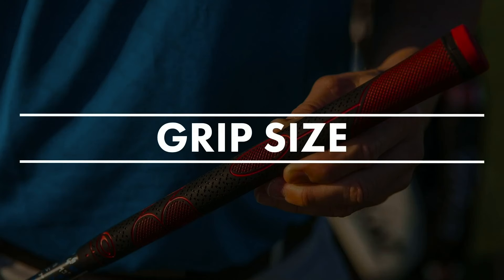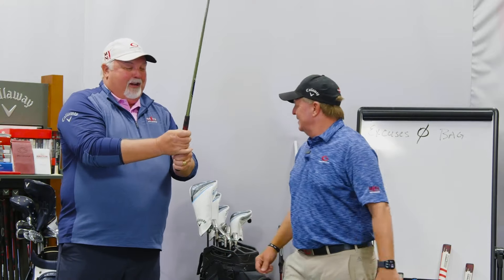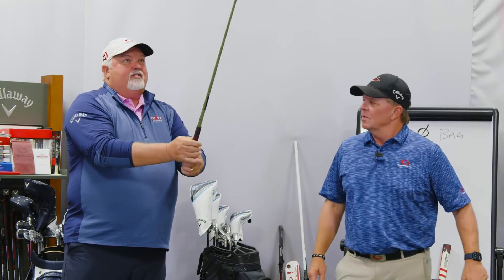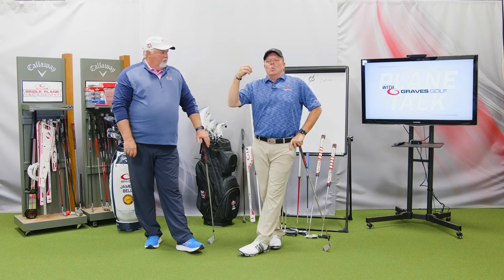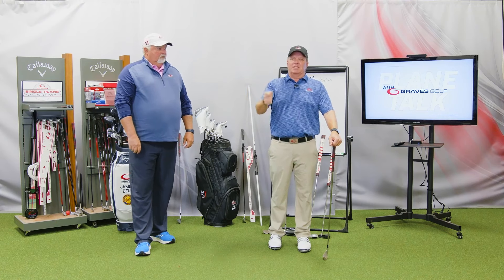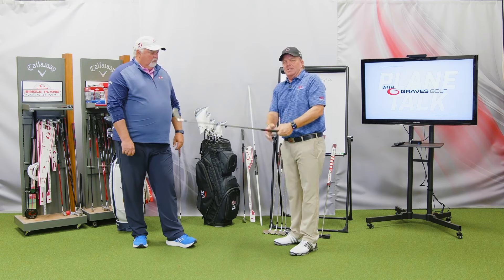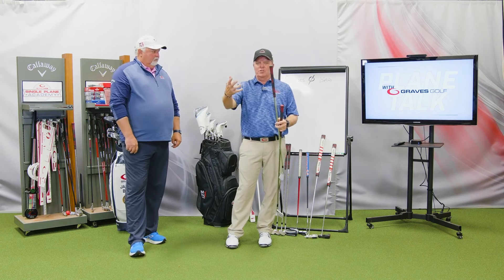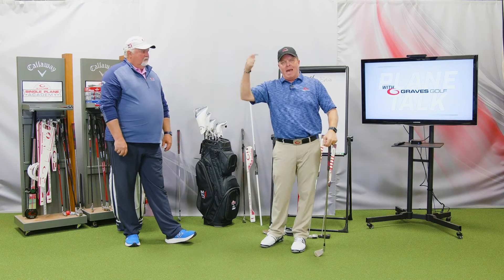Club Chat - Grip Size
Keep Excuses out of the Bag - Join Tim Graves, PGA and James Bell, USGTF for a new episode of 𝘾𝙇𝙐𝘽 𝘾𝙃𝘼𝙏, where they discuss the importance of proper grip size. When it comes to learning the Single Plane Swing, it is a non-negotiable to have your clubs fit to you, and your grip is no exception. Tune in for this, and more on this edition of Club Chat.

+UNLIMITED PERSONAL SWING REVIEWS in the CoachNow—instantly send coaches swing videos straight from your smartphone and get side-by-side comparison with our model Moe Norman

Get season-ready and go beat your buddies on the course with the help of the Master Instructors inside the SPA Membership

Book by Todd Graves "The Single Plane Golf Swing: Play Better Golf the Moe Norman Way"